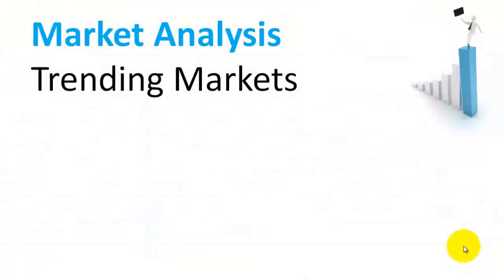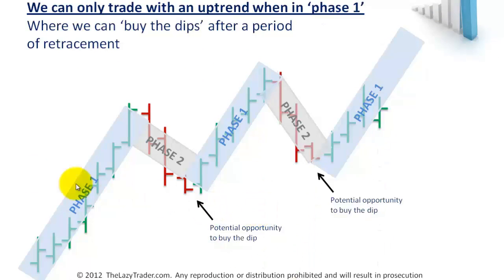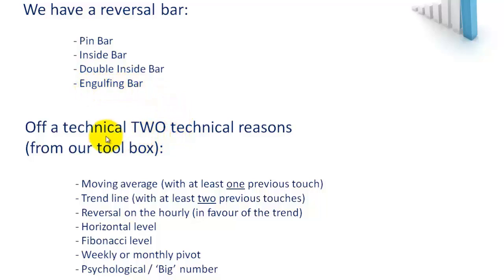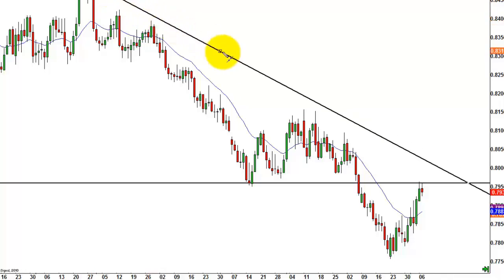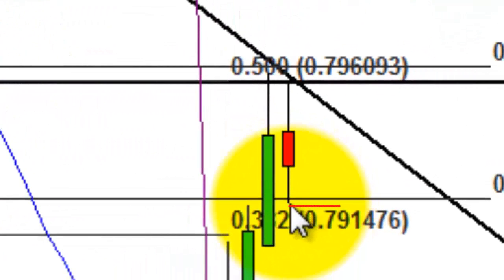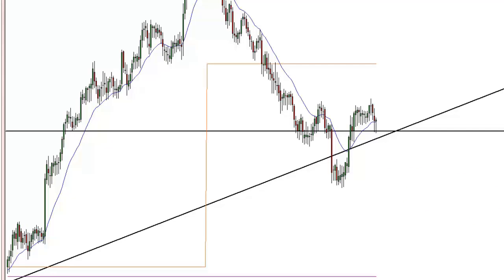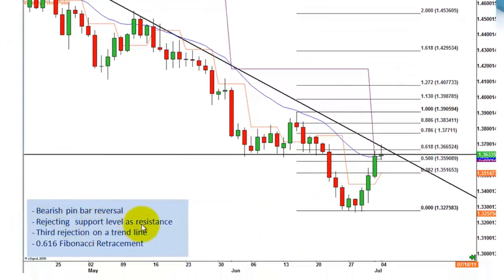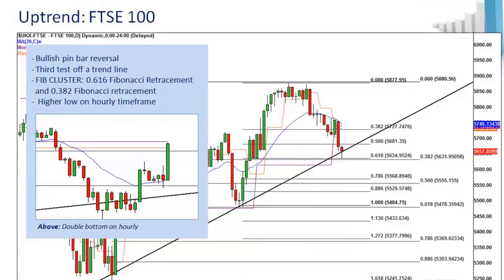Trade Secrets: Trading Trending Markets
Trade Secrets -Trading Trending Markets: Learn how to trade trending markets profitably and easily here. Ever wondered why 92% of people who try to trade forex, fail? This video will tell you EXACTLY what they do - but, more importantly, what TINY steps you can take to be in the WINNING MINORITY.

You will be amazed how subtle these key differences are!